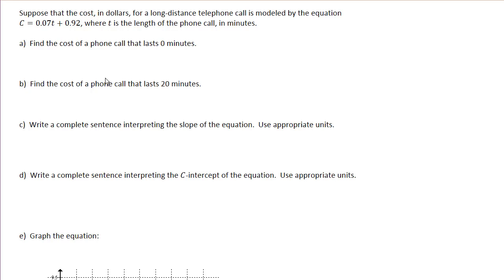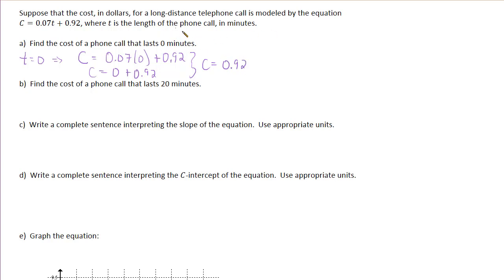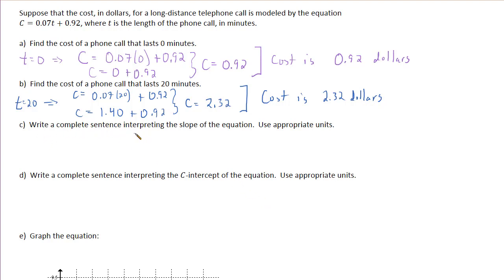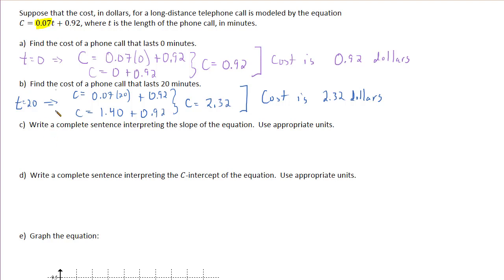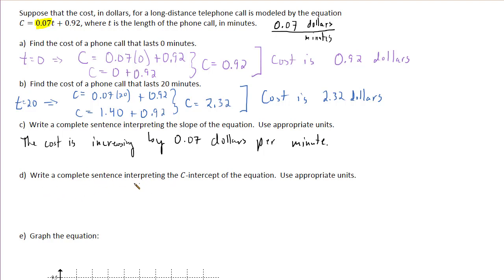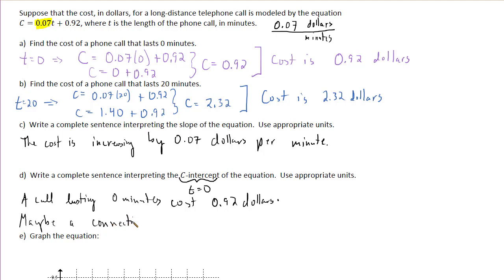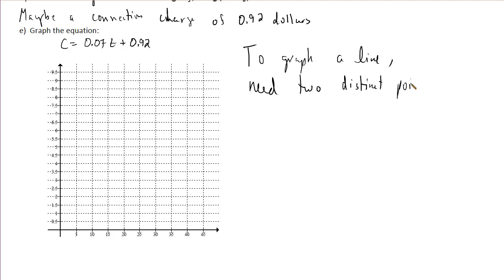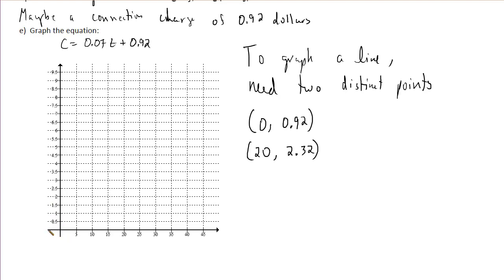Open Int Linear Model with interpretations